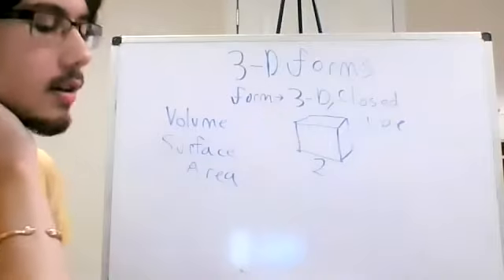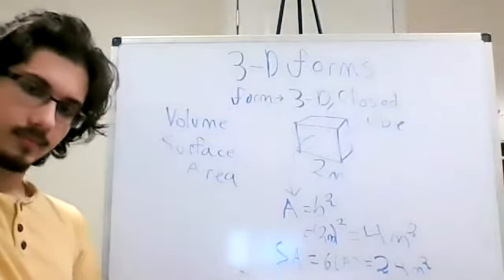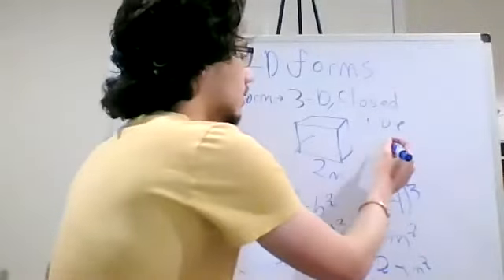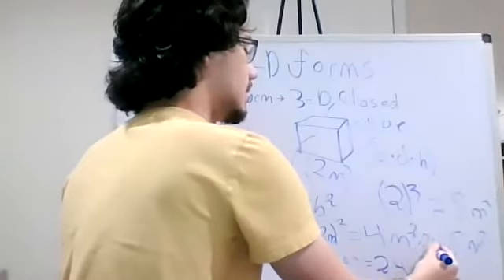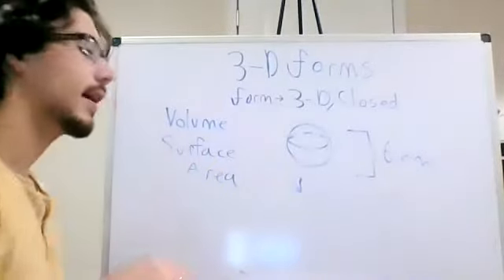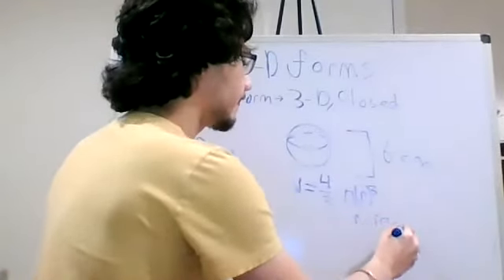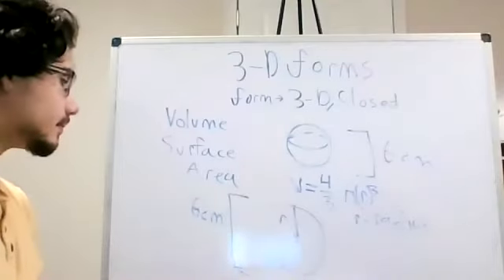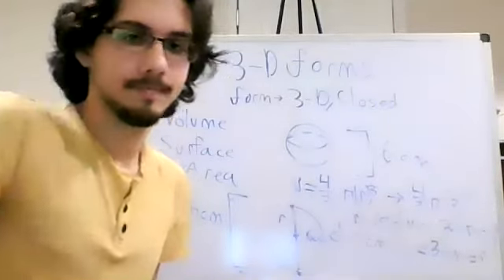Oct. 31 Grades 7-9 Math Tutoring Part 2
2nd part of lesson. Example problem on sphere volume.